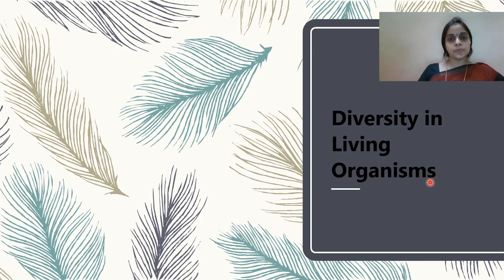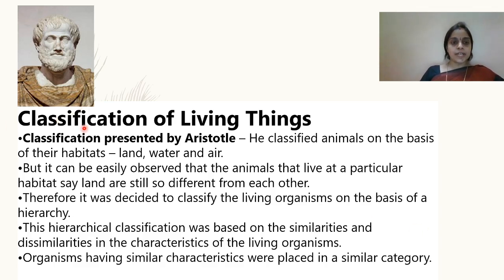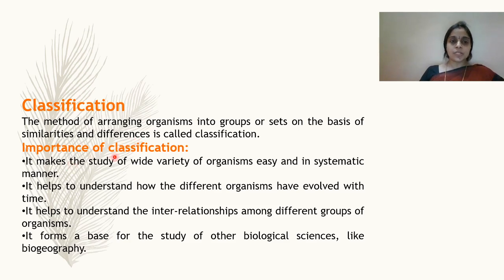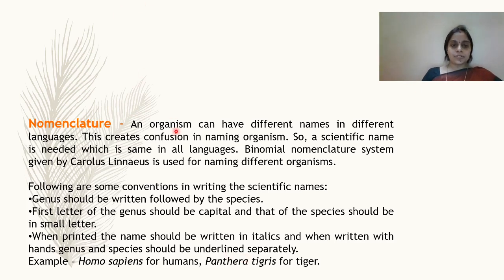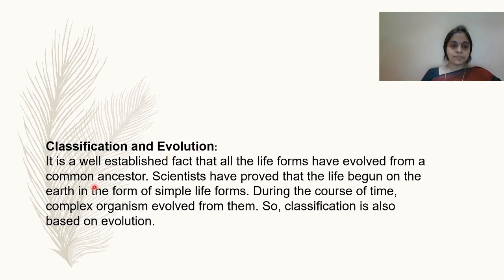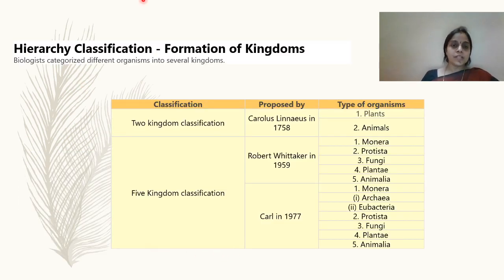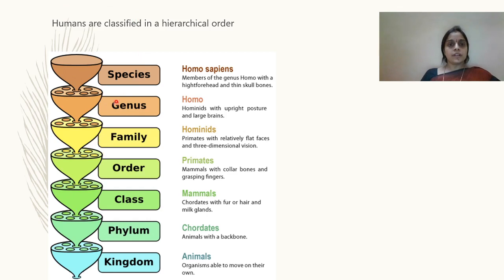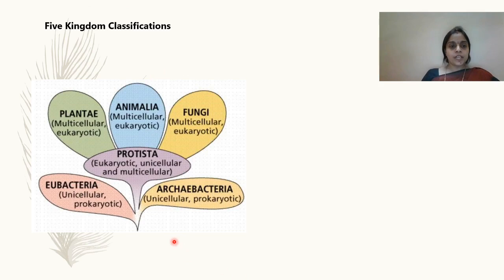Diversity in living organism